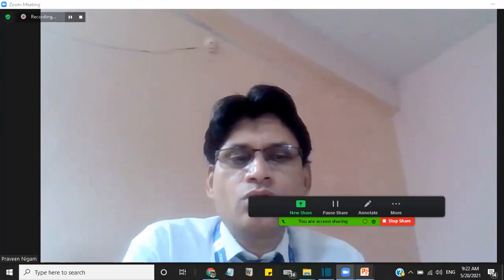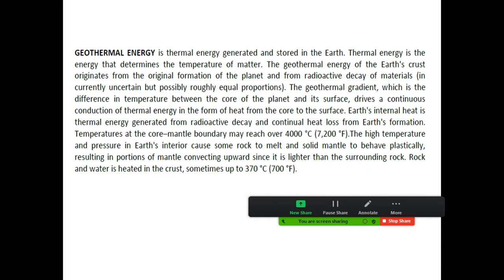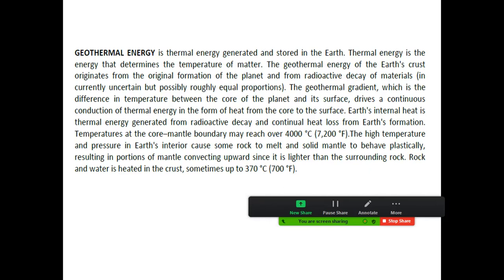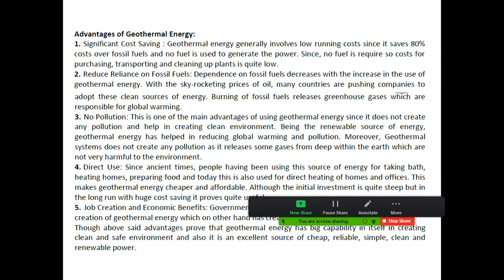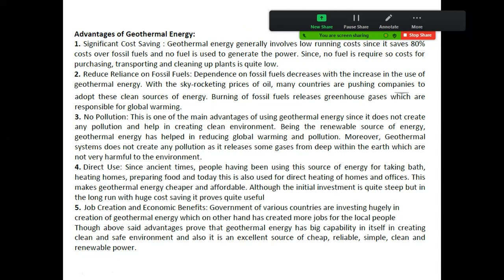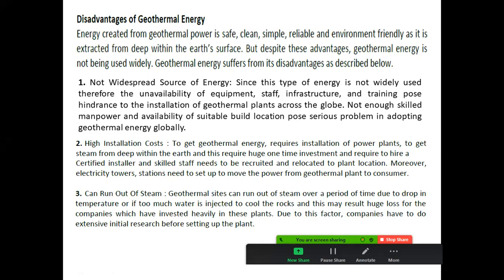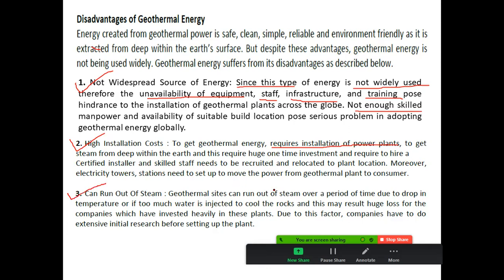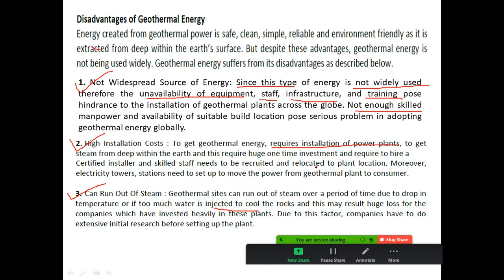Geothermal energy, its advantage and disadvantages by PK NIGAM